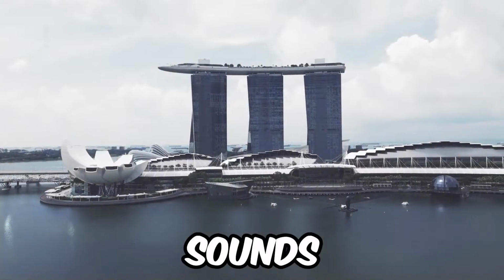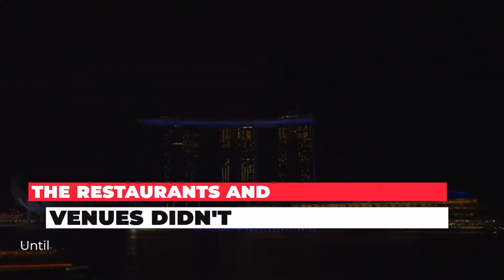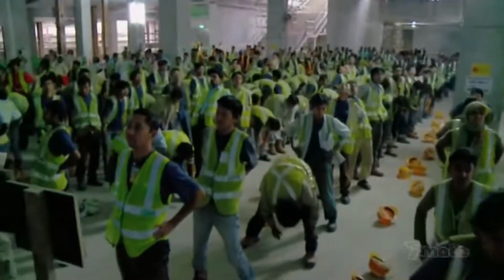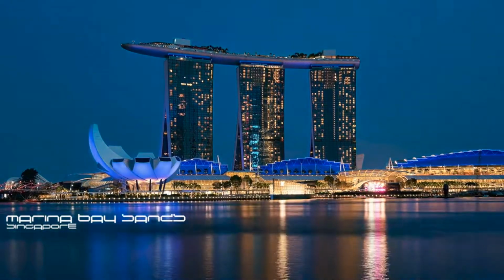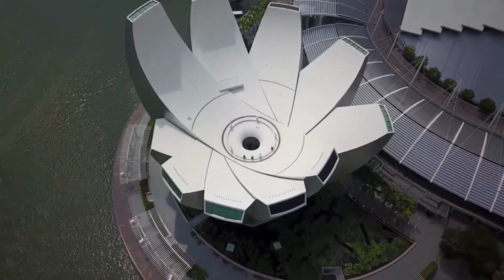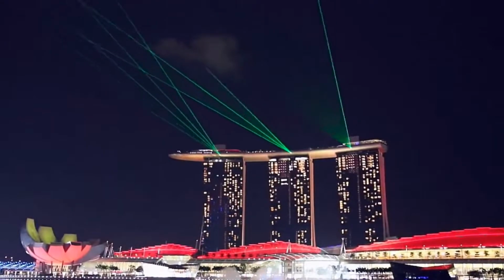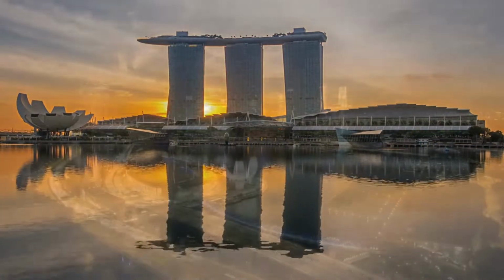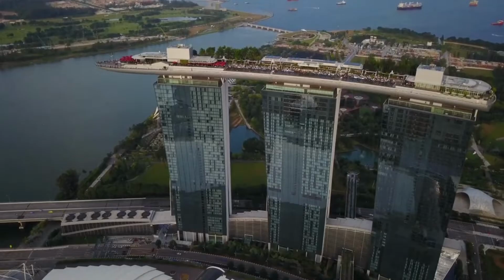How Did Singapore Build The AMAZING Marina Sand Bay?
The Marina Bay Sands, a spectacular resort and the most costly casino complex in the world, towers majestically above the skyline of Singapore. The all-in-one resort, which is owned by the Las Vegas Sands Corporation, is structurally stunning and has been skillfully constructed. Let's quickly review how this project came to be.

The Marina Bay Sands Resort is situated on Marina Bay in Singapore. The hotel and resort were created to be a part of the long-term infrastructure strategy to construct amusement and sophisticated developments around the Marina Bay water basin. These designs state that the structures here should offer excellent views of Marina Bay without obstructing those vistas. The resort is situated where it is for this reason: distant enough from the water to preserve views while still offering fantastic views of the Singapore Strait and beyond.

The Marina Bay Sands Resort is a hotel, casino, and entertainment venue that offers a nearly all-inclusive entertainment experience. It also has a number of dining establishments, gardens, spas, event venues, and even the ArtScience Museum. There are more than 2,600 hotel rooms spread over the building's three distinct towers. The Marina Bay Sands complex as a whole is around 57 storeys tall, or 198 metres or 650 feet. The edifice is taller than the Eiffel tower and is longer than 300 metres at its highest point. At the very top of this tower, there is an infinity pool as well!

The project's construction began in 2006. The project, which was initially scheduled to open in 2009, saw some delays because of the recession, a labour shortage, and rising material costs. There were numerous "soft opening" days throughout 2010 and 2011 as a result of these delays. For instance, the casino first opened its doors in April 2010, followed by the resort and SkyPark in June of the same year, but the restaurants and entertainment venues didn't officially open until February of 2011. Just over $5.7 billion was spent on the construction of the structure.